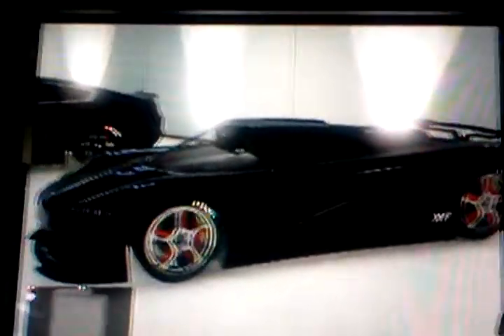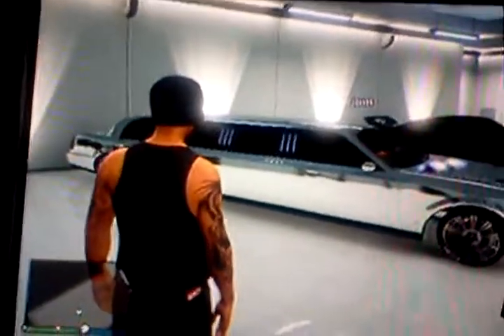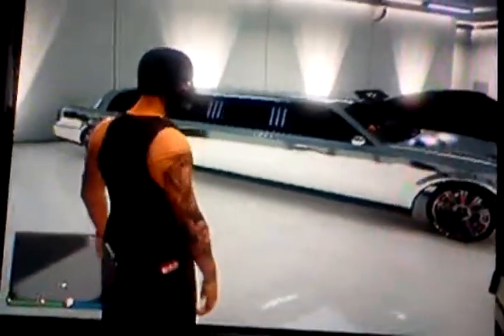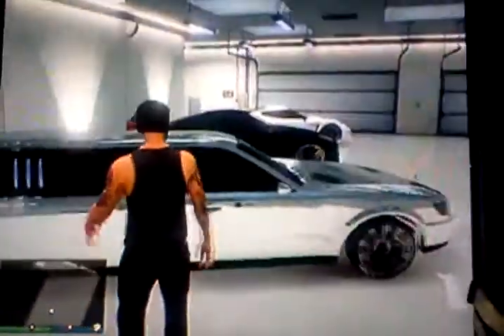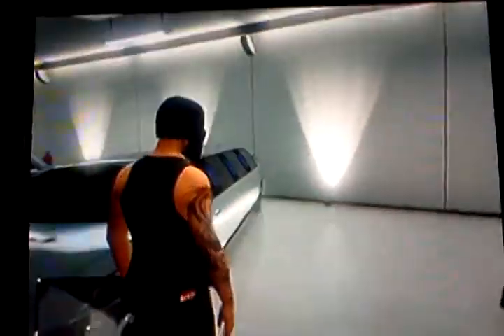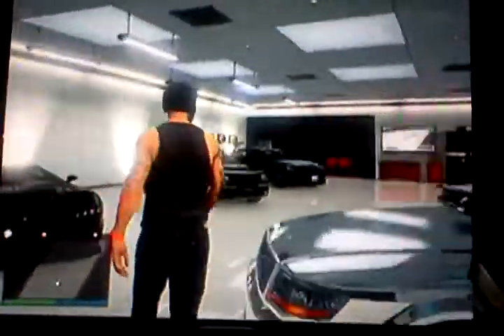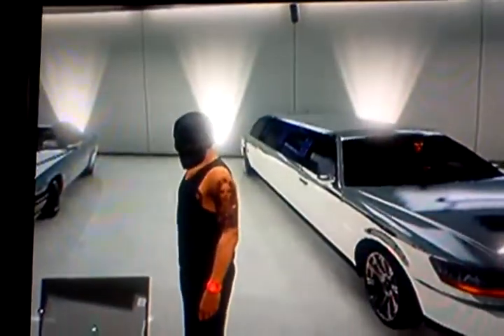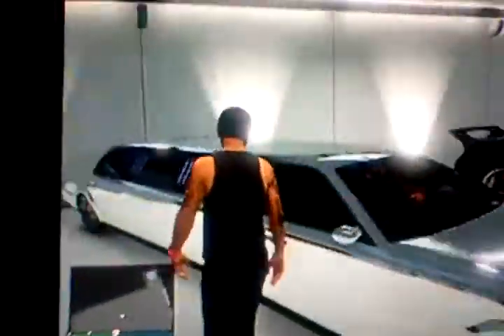GTA Online Mods: Chrome Limo